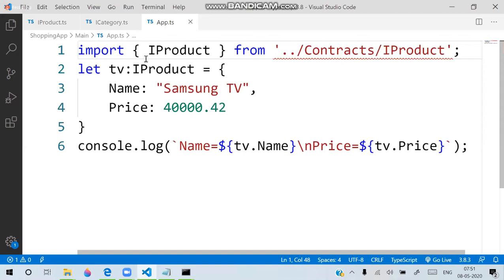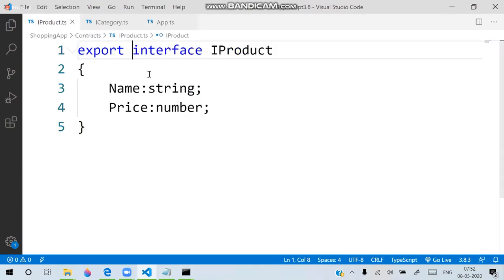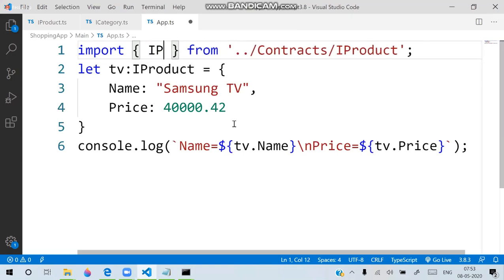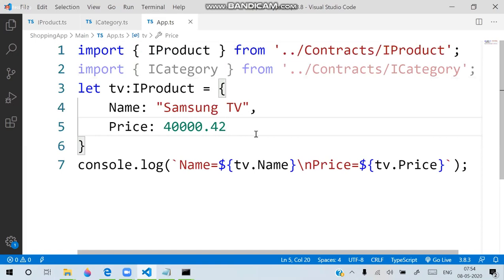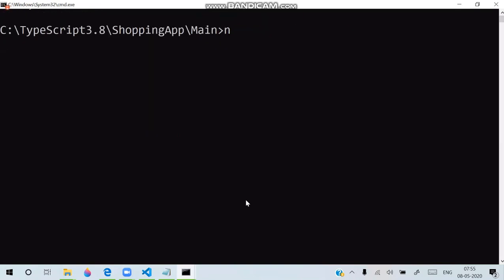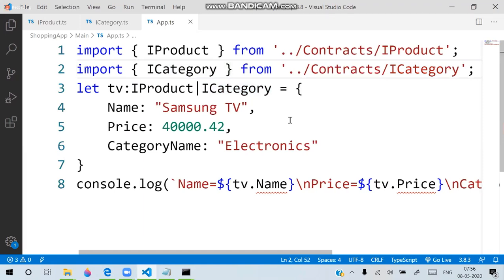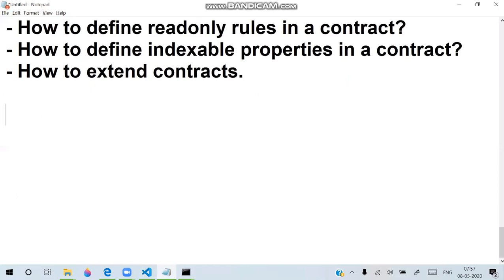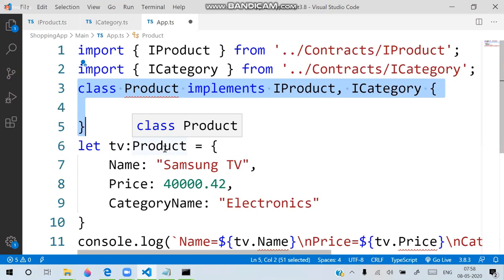Typescript 97..what is interface or contract in typescript